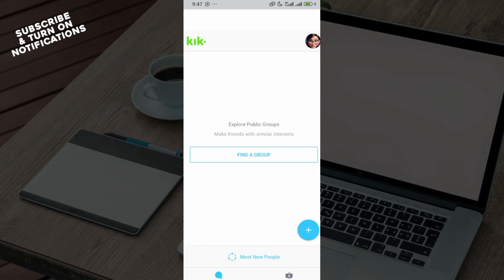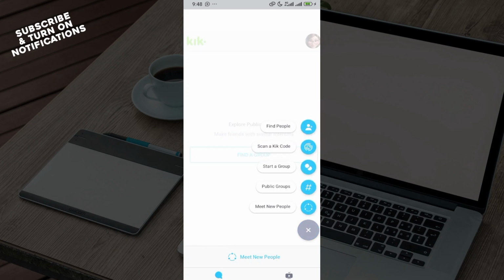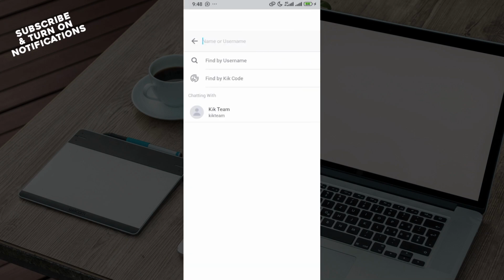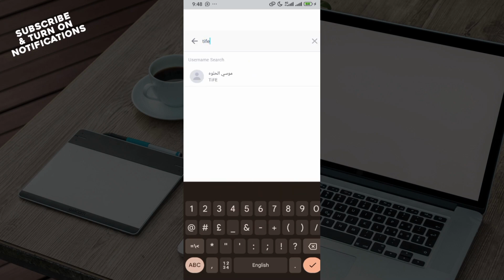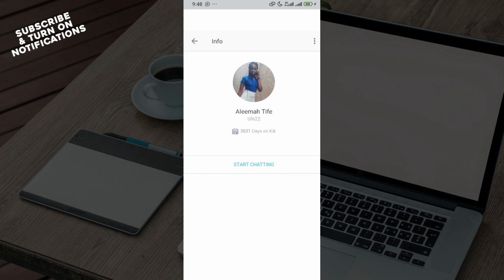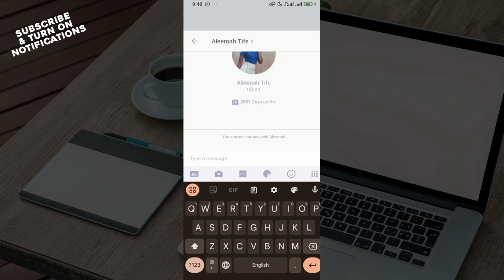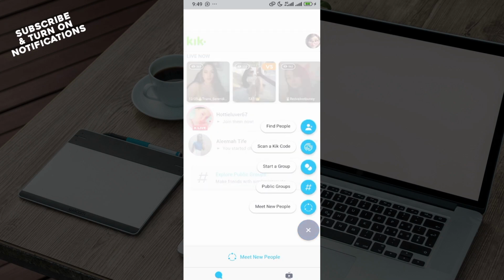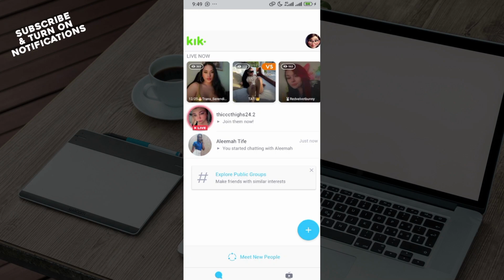How To Add Friends On Kik (Quick and Easy)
In this video I will show you How To Add Friends On Kik. It would be good if you watch the video until the end so that you don't miss important steps.